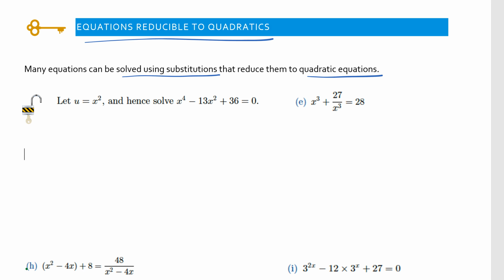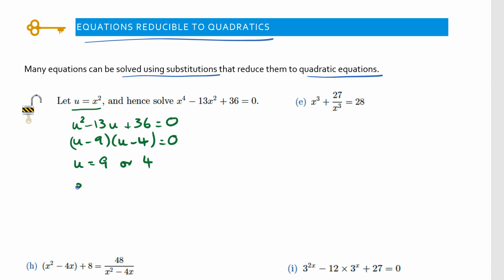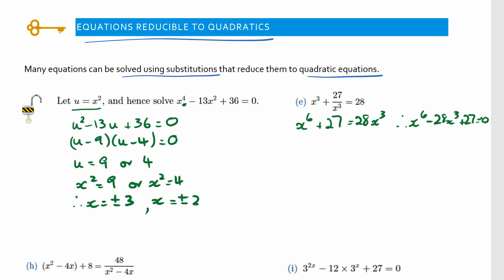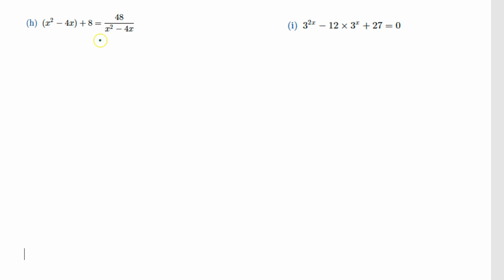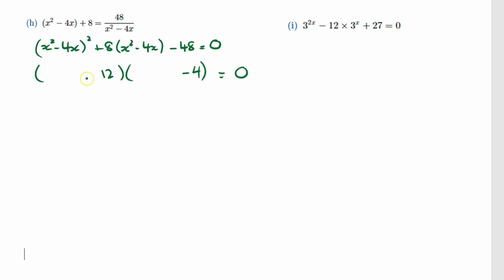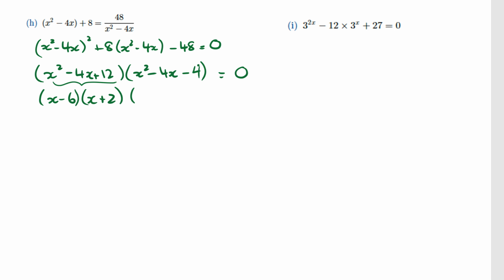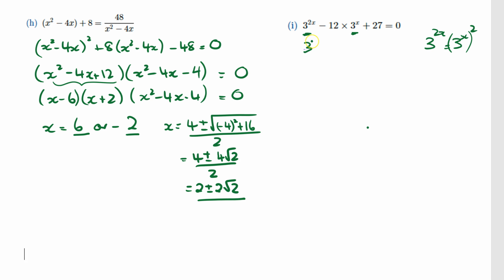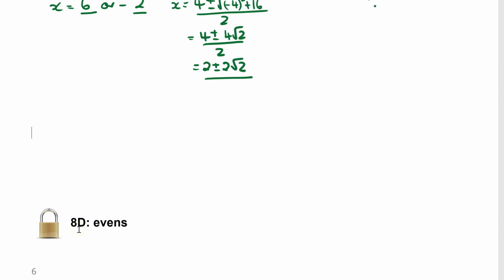Equations reducible to quadratics